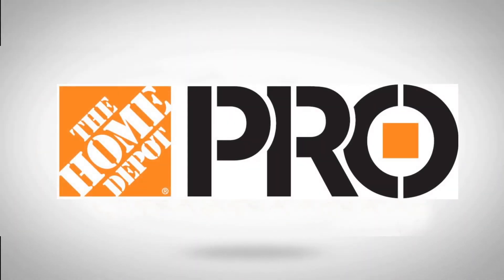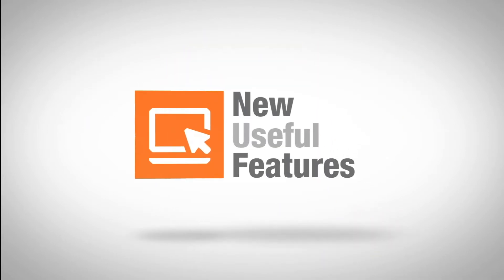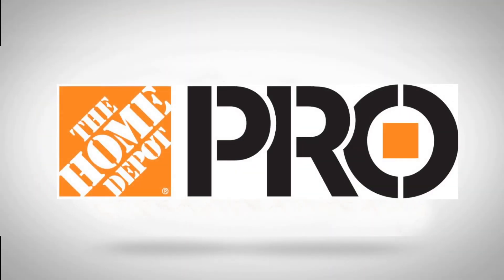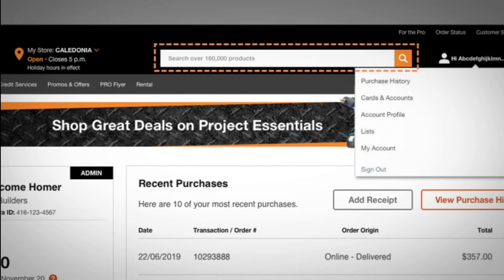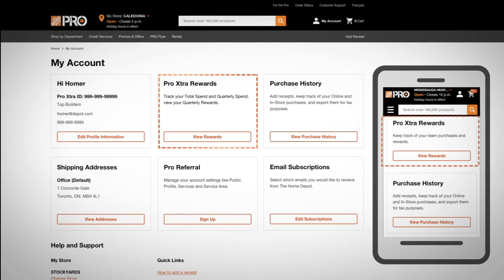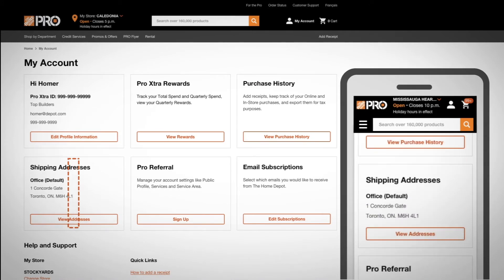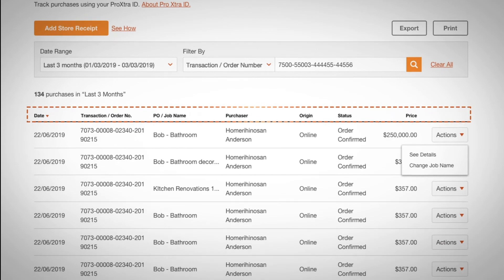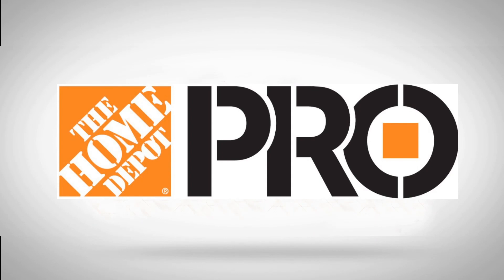2020 Awards of Excellence Nominated Projects - August 11 Edition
Thank you to all 2020 Awards of Excellence nominees for your project submissions. This year, we are celebrating virtually! Over the next 11 weeks, we will be showcasing all submissions by featuring a few projects each week in our weekly e-newsletter, The Connector. Check out this video clip that features Implementation of Photovoltaic Systems, Lickman Interchange Design-Build and Maple Ridge Leisure Centre Upgrades!